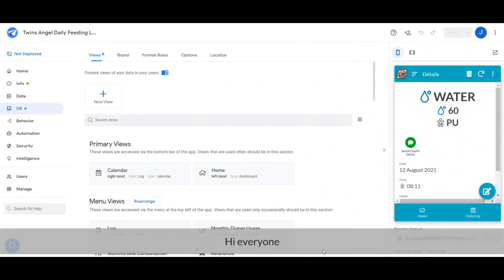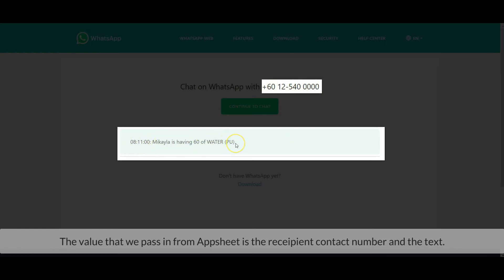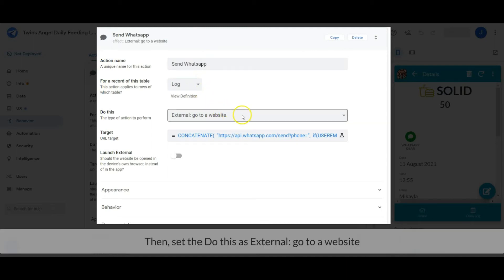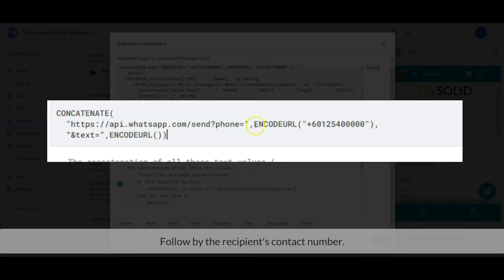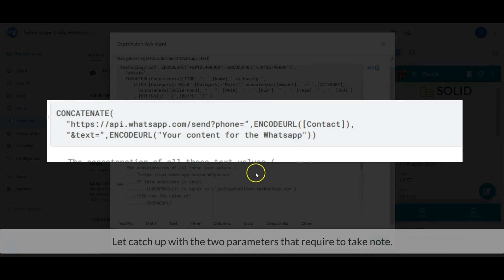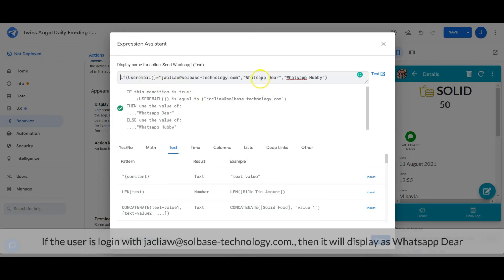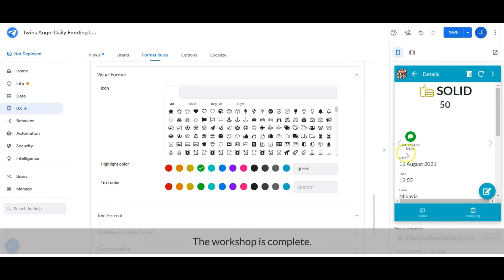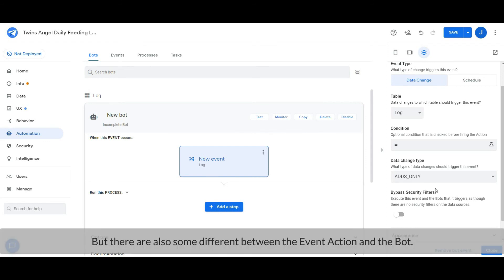🆕Sending Whatsapp Message With Appsheet Step By Step How To Use Event Action After Save Must Watch!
Step by step guidance for sending WhatsApp message with AppSheet.

This video is about Sending Whatsapp Message with AppSheet Step by Step valuable information but also try to cover the following subject:
-How to use the go to a website action
-How to configure event action after saved
-Whatsapp Messaging with AppSheet

Youtube is the best place to visit when looking for videos about Sending Whatsapp Message with AppSheet Step by Step.
Sending Whatsapp Message with AppSheet Step by Step is clearly something that interests you and other people so I made this video about this topic.
Follow our video clips regarding Sending Whatsapp Message with AppSheet Step by Step as well as various other comparable subjects on

If you were trying to find more information about How to use the go to a website action or How to configure event action after saved did this video aid?
 Maybe you wish to comment listed below and let me know what else I can help you with or details on Sending Whatsapp Message with AppSheet Step by Step.